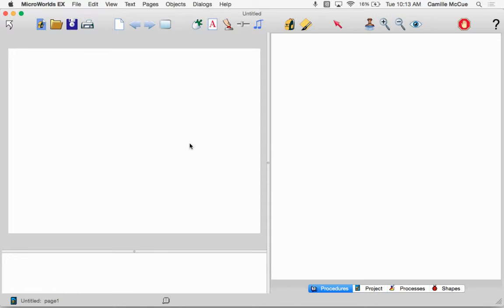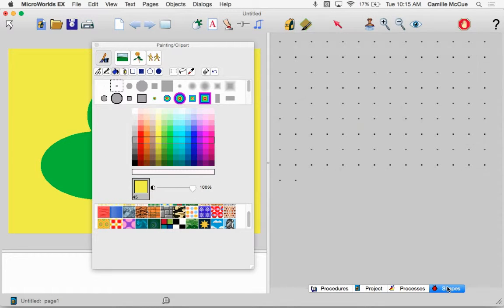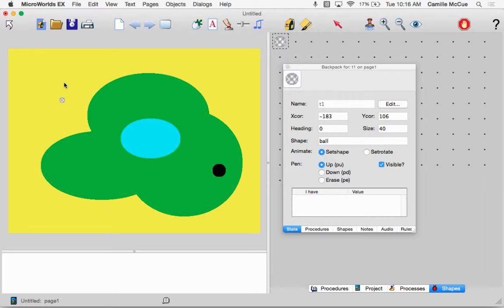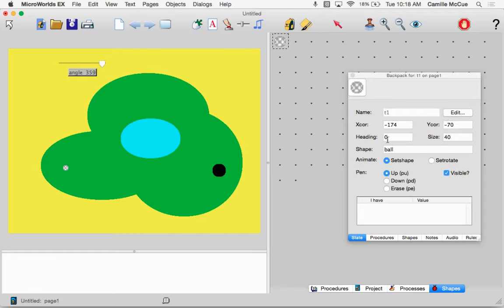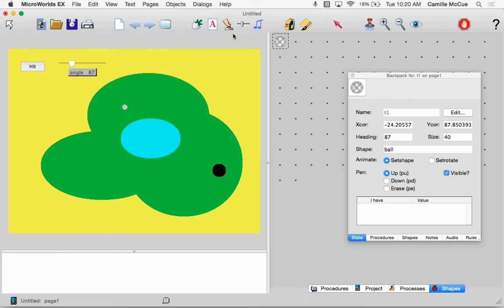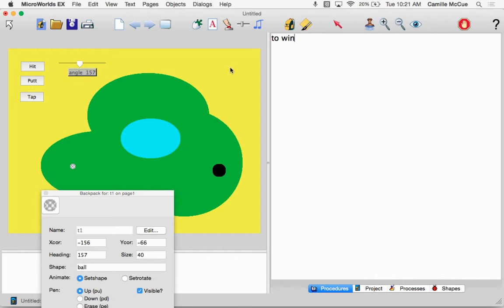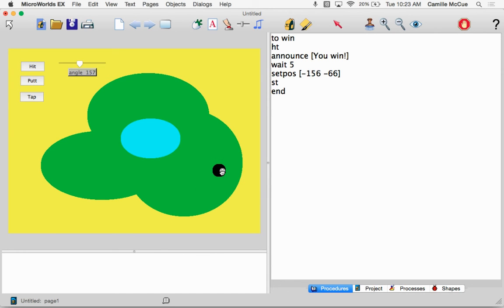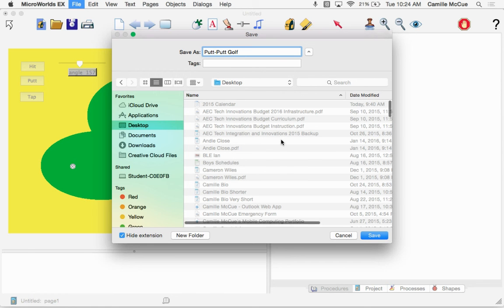Putt-Putt Golf - Basic (Microworlds EX)